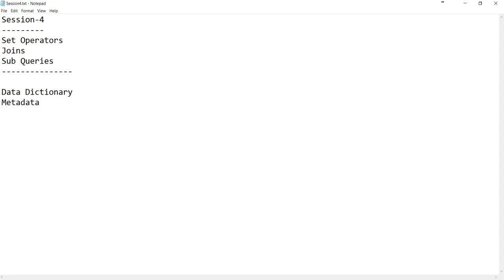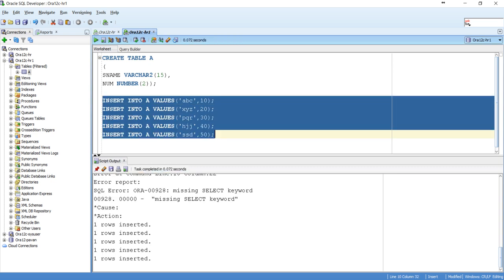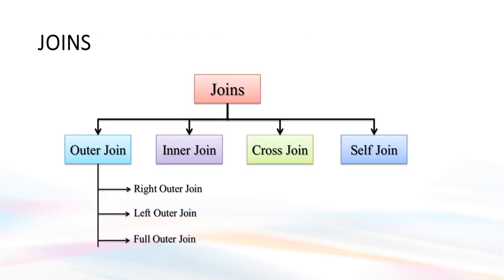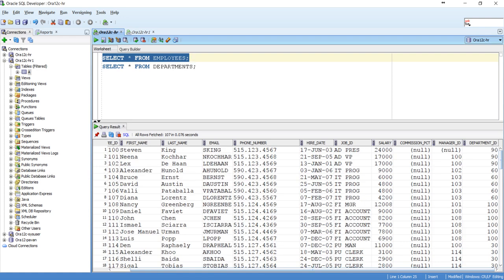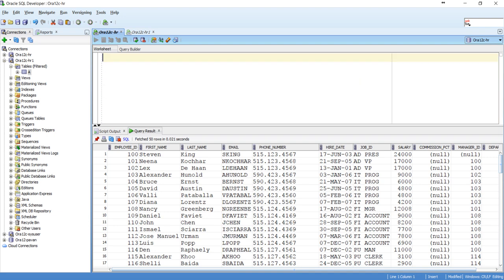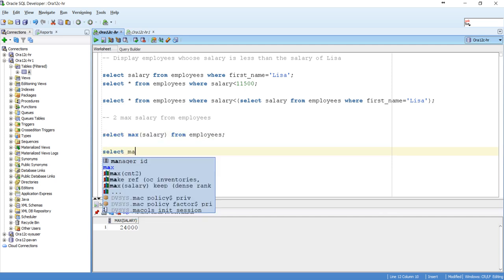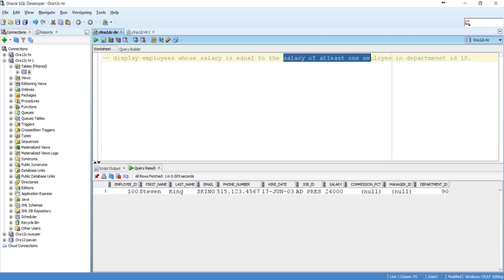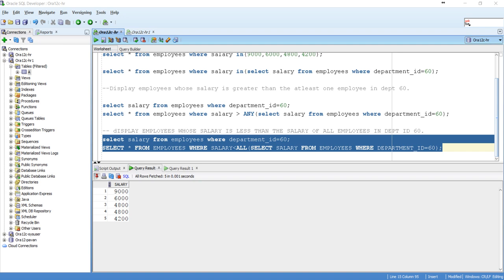Part 3 ETL Testing